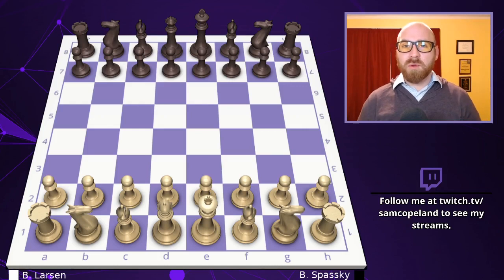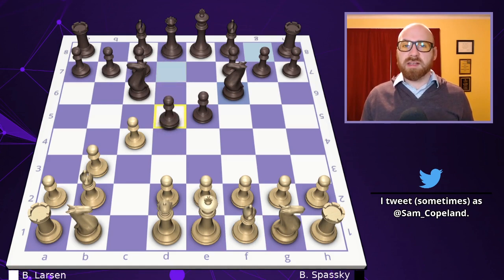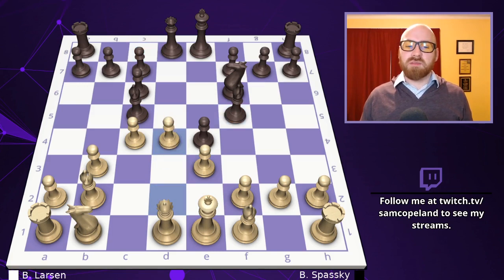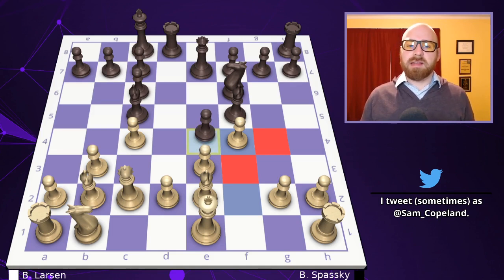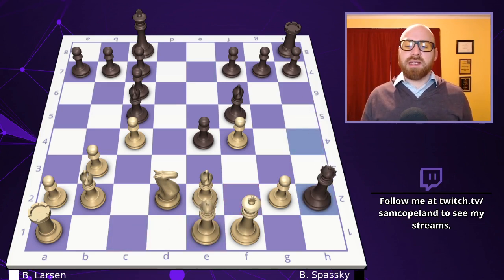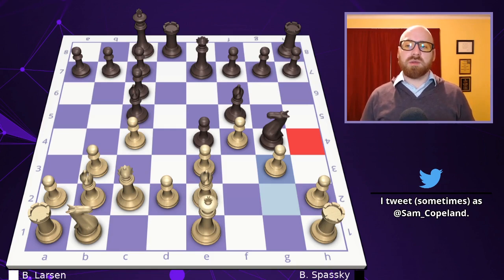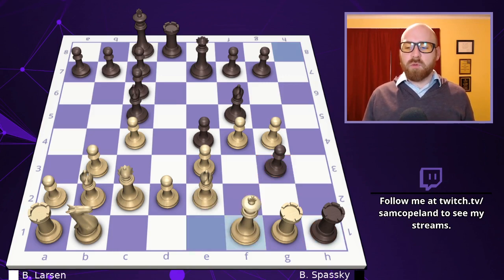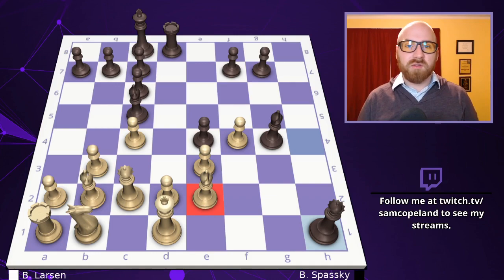Boris Spassky's Magic Miniature: Every Move Explained For Chess Beginners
In 1970, the U.S.S.R. and the Rest of the World played an epic chess match narrowly won by the U.S.S.R. by the score of 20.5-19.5. On first board, Boris Spassky won this stunning victory over Bent Larsen in round two, defeating the great Dane in only 17 spectacular moves.

Lessons:
* Hypermodern openings demand precision; you must get counterplay against the center. 3.c4?!
* "A passed pawn is a criminal which should be kept under lock and key." - Aron Nimzowitsch